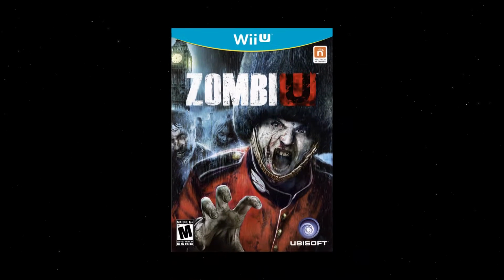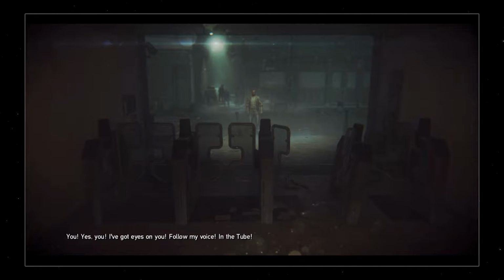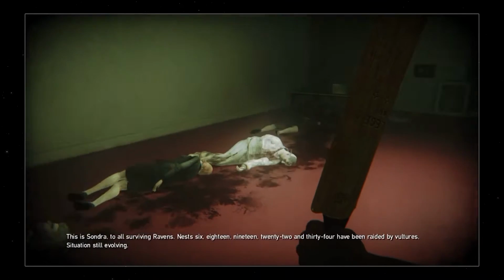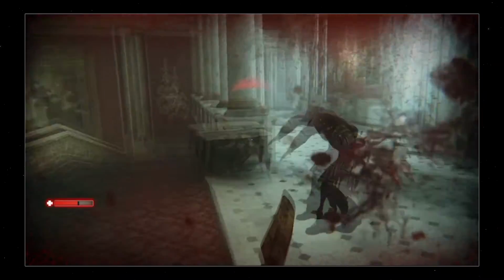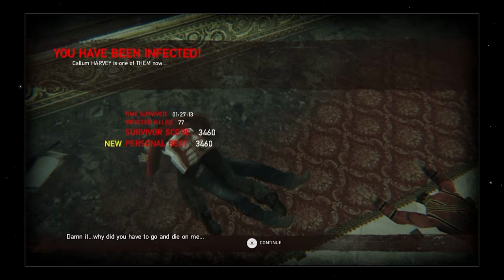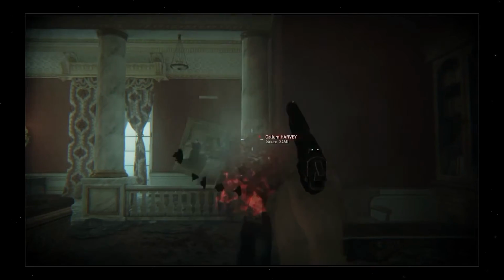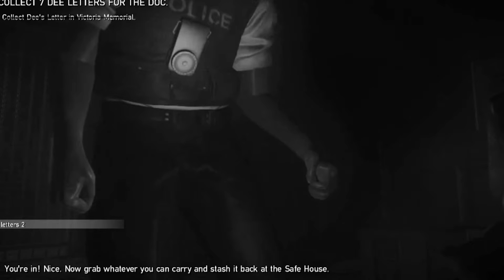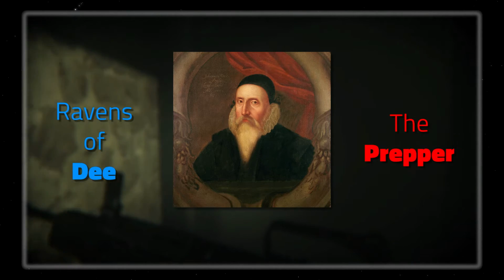ZombiU | A Fantastic Experience (and Ubisoft's Wii U backpedal)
[Wii U Series - 3 - ZombiU]

ZombiU is a Wii U game developed and published by Ubisoft in November 2012, as one of the Wii U's major launch titles; it is one of the console's most quintessential titles and perfectly demonstrates what a game that utilises the Wii U gamepad needed to do; in my opnion, it's one of the best survival horror games. However, despite its quality, it unfortun\tely was an early warning sign that spelt disaster for Nintendo and the Wii U.

0:00 - Introduction
1:15 - ZombiU's Prologue
3:54 - Exploring & the Gamepad's usage
7:21 - Combat & the Soundtrack
10:53 - The Setting, Graphics & Other Comments
13:08 - The Story and Ending of ZombiU
18:07 - Final Thoughts
19:39 - The Impact of ZombiU on the Wii U

- Killer Freaks from Outer Space E3 2011 Wii U Advert (the game with eventually transformed into ZombiU)

- ZombiU (Original Soundtrack) by Cris Velasco

- Interview with Ubisoft that detailed how ZombiU was not successful on the Wii U